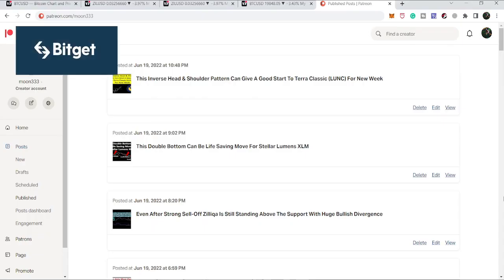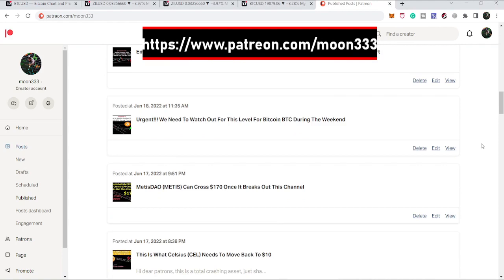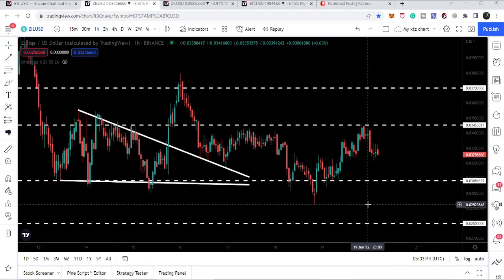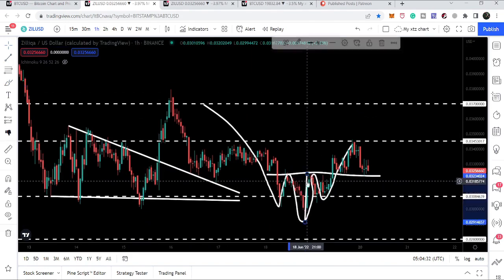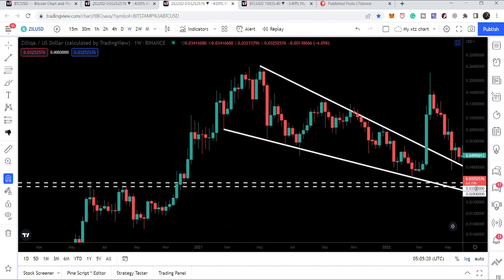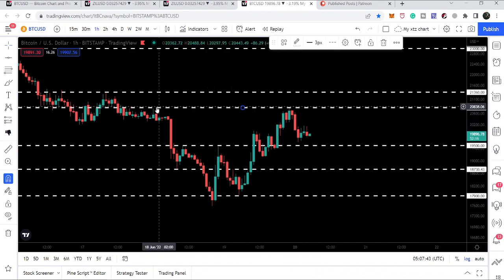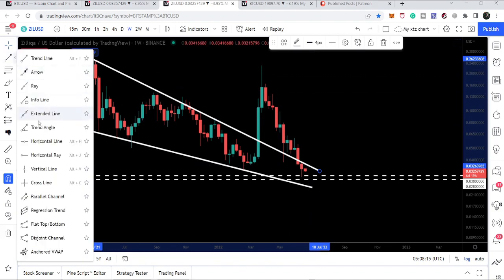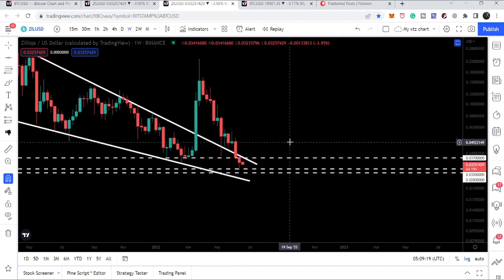A Small Price Correction Of Bitcoin Can Trigger Zilliqa (ZIL) To Break The Next Resistance Levels